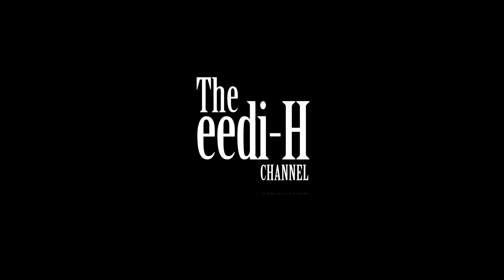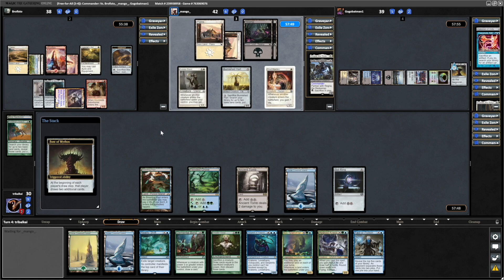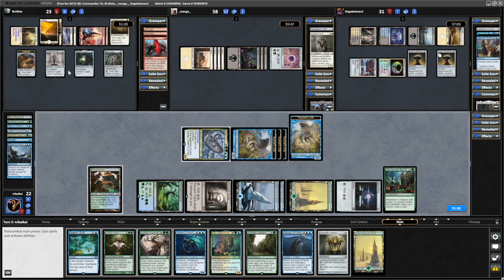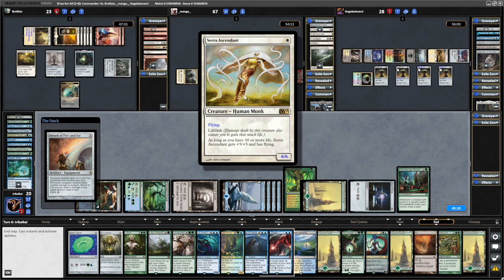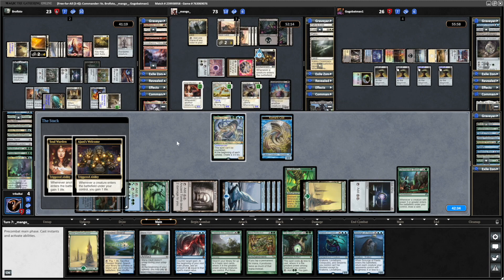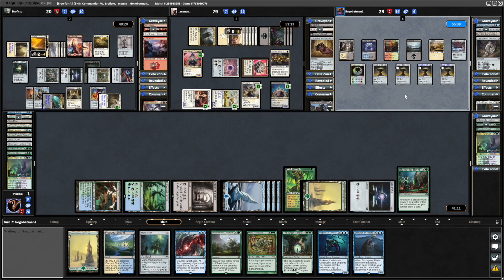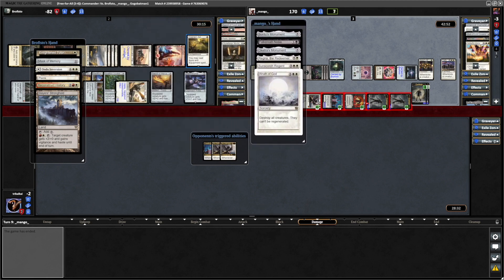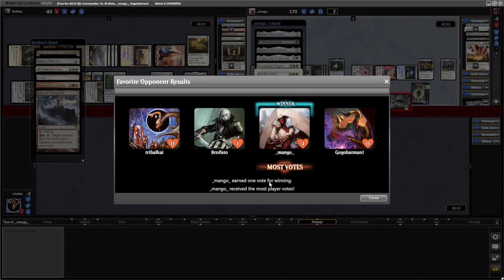Koma vs Kenrith vs Krav and Regna vs Akiri | Commander Gameplay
Koma Cosmos Serpent vs Kenrith the Returned King vs Krav the Unredeemed and Regna the Redeemer vs Akiri Fearless Voyager.

⏱Time stamps:
00:00 Intro
01:16 Gameplay

M1 Mac Mini
M1 MacBook Air
LG 4k Monitor
Logitech MX Keys
Logitech MX Master Wireless Mouse